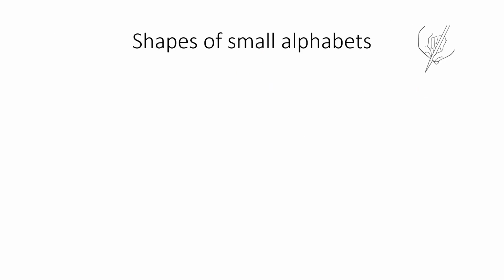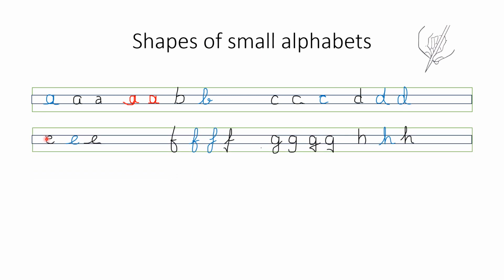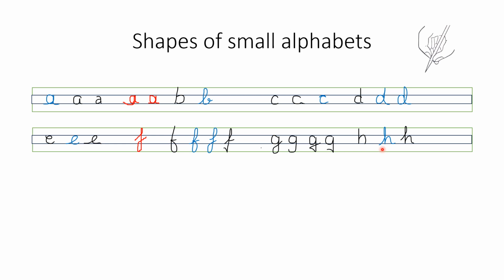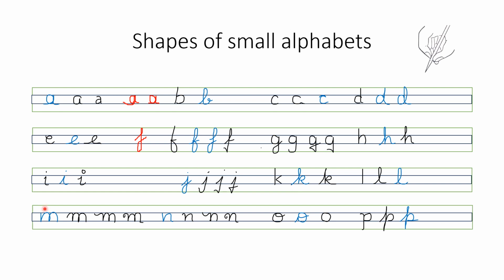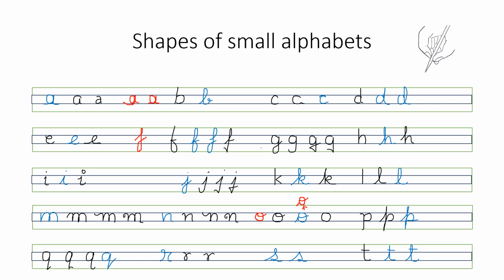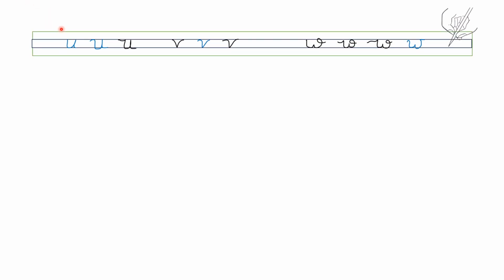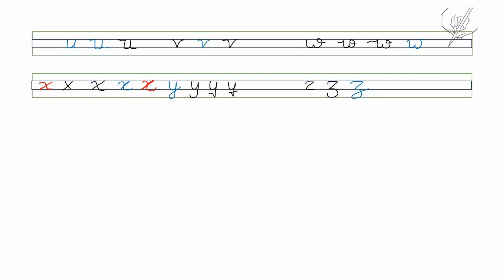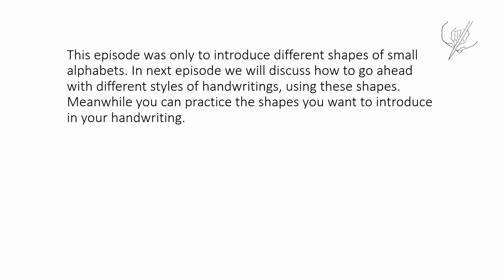Different Shapes of small alphabets for different handwriring styles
Different shapes of small alphabets.
Different shapes of small alphabets for different handwriting styles.
Shapes of small alphabets for fast handwriting.
Shapes of small alphabets for beautiful handwriting.